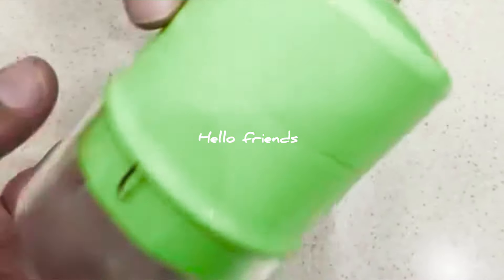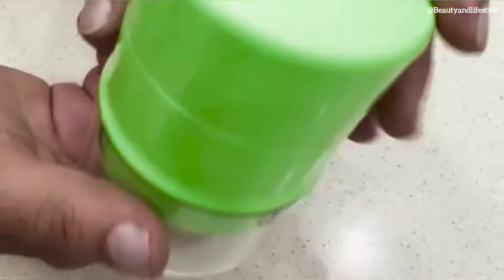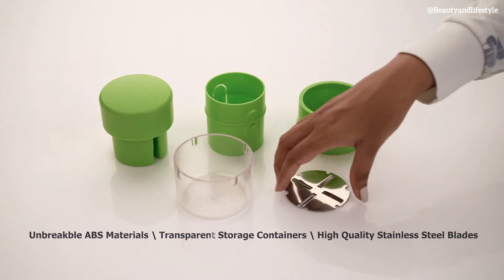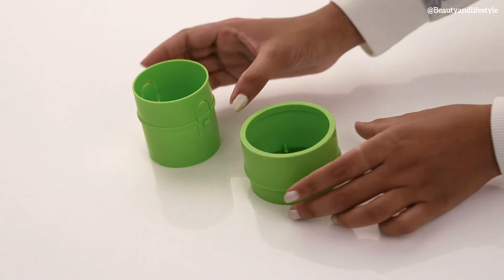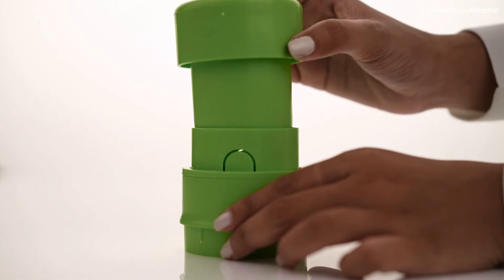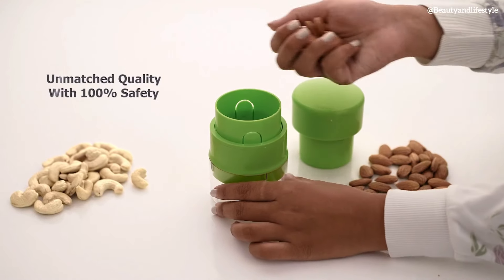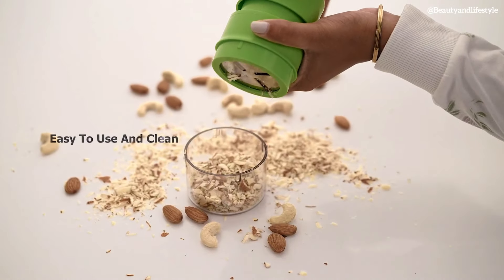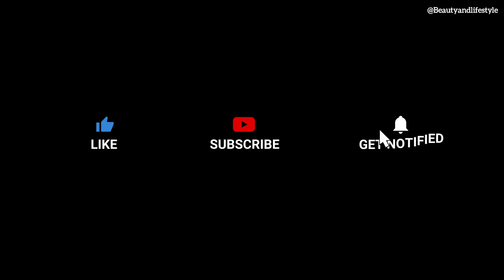Dry Fruit Slicer MASTERY Revealed Top Picks For 2025!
Dry Fruit Slicer Machine /Best Dryfruits Slicer on Amazon (2024)
Looking for the best dry fruits slicer on Amazon in 2024? Look no further! In this video, we review and demonstrate the top-rated dry fruits cutter and slicer available for purchase on Amazon. Watch to find out which product is worth the investment for all your slicing needs!
Best Dry Fruit Slicer, Cutter, Crusher On Amazon | Dry Fruits
dry fruit slicer machine,dry fruits cutter review and demo,how to slice dryfruit easily
Best Dry Fruit Slicer, Cutter And Crusher || vegitable and dryfruit Cutter || How to slice Dryfruit/ dryfruit slicer unboxing and review/best dryfruit Slicer on Amazon /how to slice Dryfruit easily/DryFruit chopper/
DryFruit crusher/how to slice Dryfruit at home/ dry fruit cutter/ vegitable cutter/ dry fruit tray / Fruit cutter /dry fruits cutter./how to cut DryFruits easily/ how to use dryfruit chopper.
Best dry fruit cutter slicer on amazon in india
Clazkit Precision Dry Fruit Cutter and Slicer: Effortless Slicing with Built-in Storage Convenience - Multicolor

DryFruit Slicer unboxing Review
dry fruits cutter review and demo
vegitable and dryfruit slicer
best dryfruit cutter on Amazon
DryFruit chopper
DryFruit crusher
how to slice Dryfruit easily
how to slice Dryfruit
best dryfruit Slicer on Amazon
how to slice Dryfruit at home
dry fruits cutter
vegitable cutter
fruit cutter
dry fruit tray
how to cut DryFruits easily
how to use dryfruit chopper
dry fruit cutter
Dryfruit slicer
Dryfruits cutting